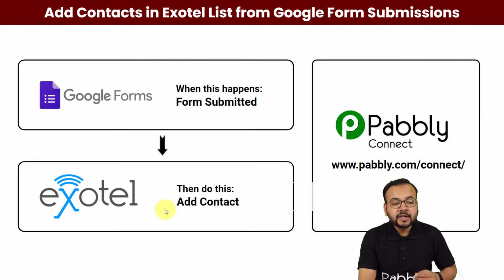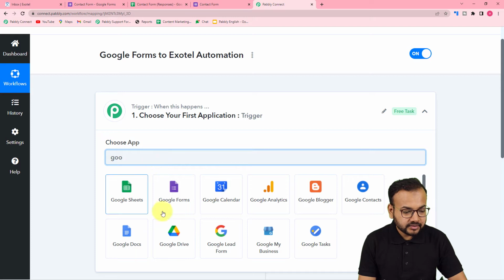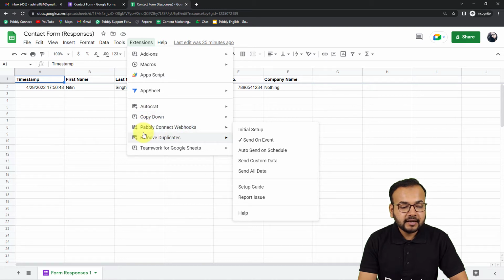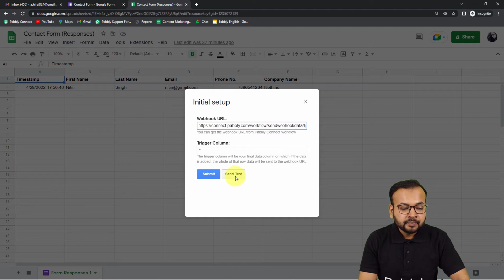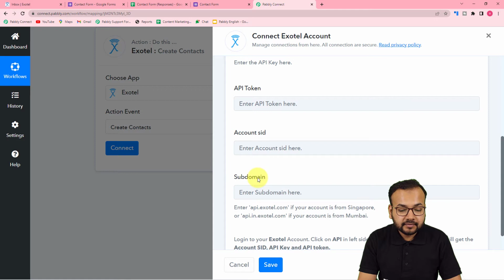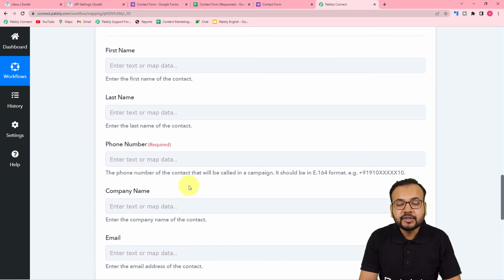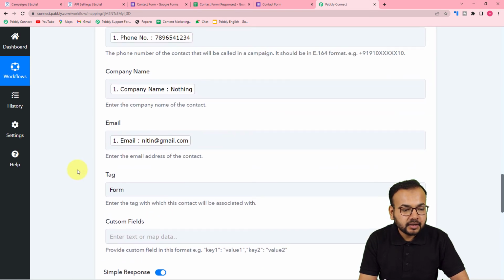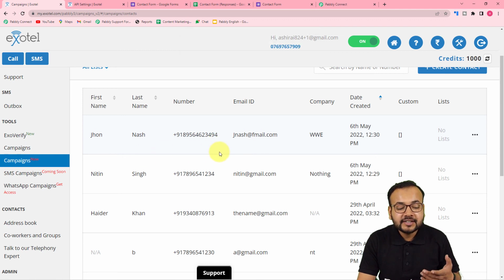Add Contacts in Exotel List from Google Form Submissions - Google Forms to Exotel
In this video, we will show you how you can add contacts to Exotel List from Google Form submissions. This can be useful if you are collecting leads from a website or from an event. Simply create a Google Form and using Pabbly Connect you can automatically add contacts on Exotel on form submission.